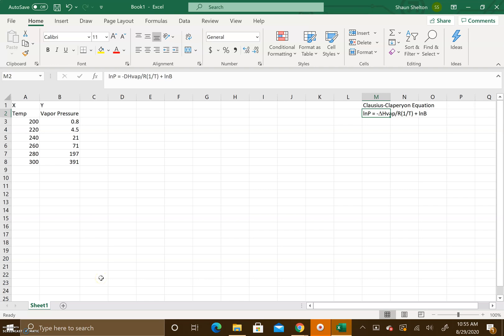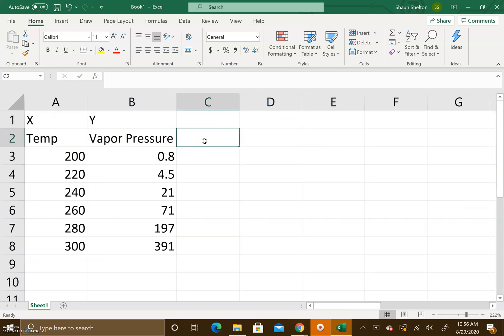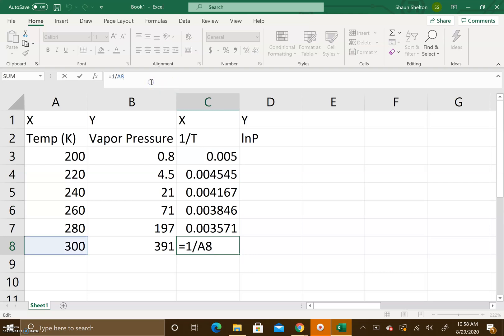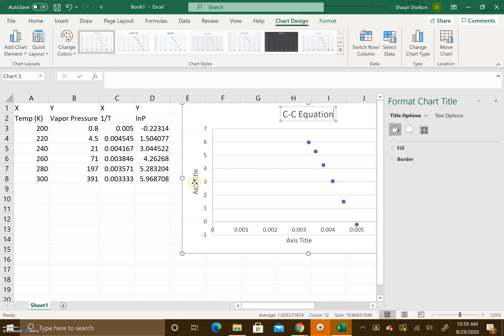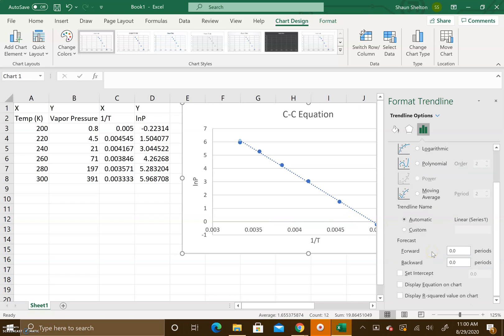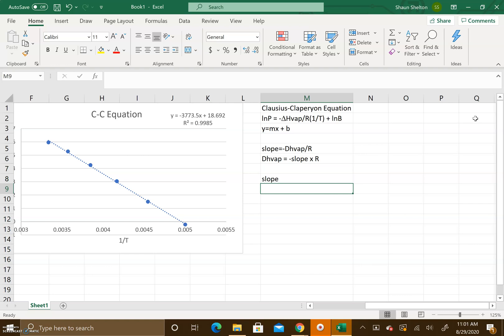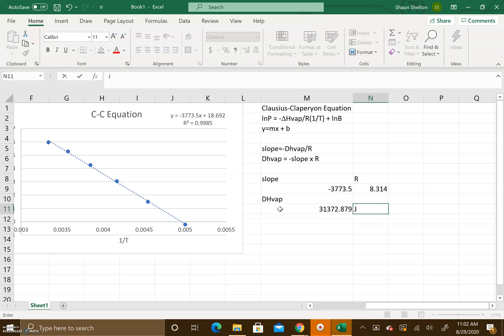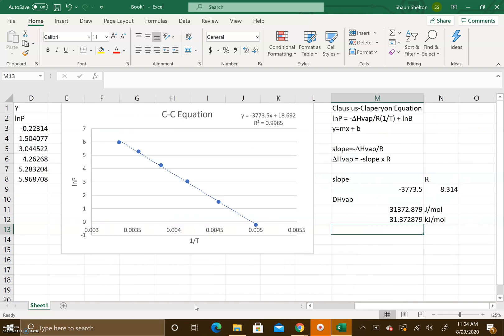Clausius-Clapeyron Equation and Excel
A short video on how to calculate heat of vaporization using Excel.